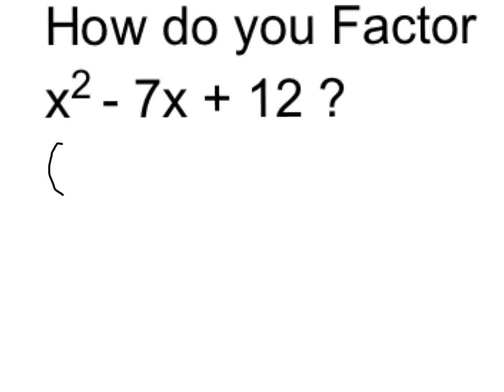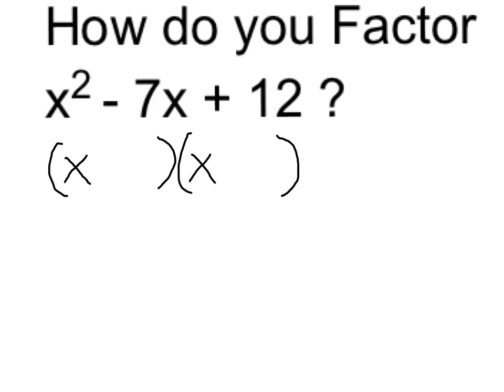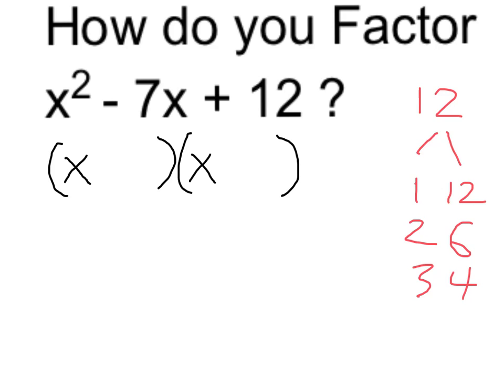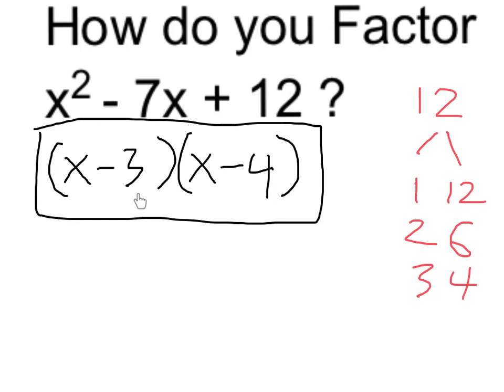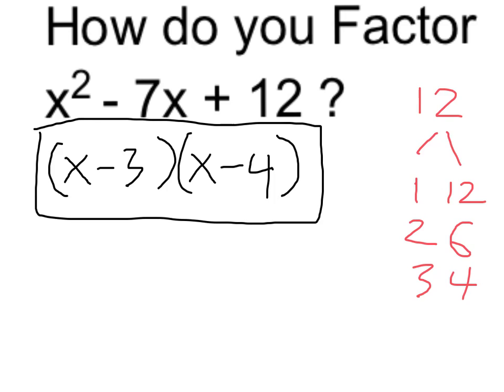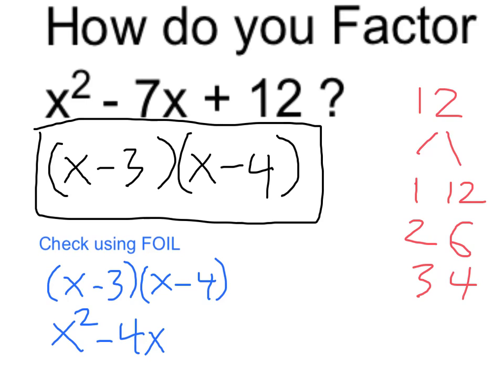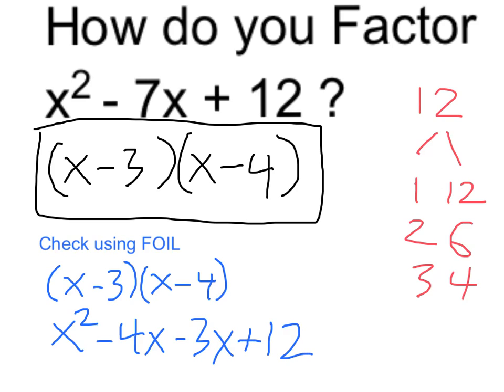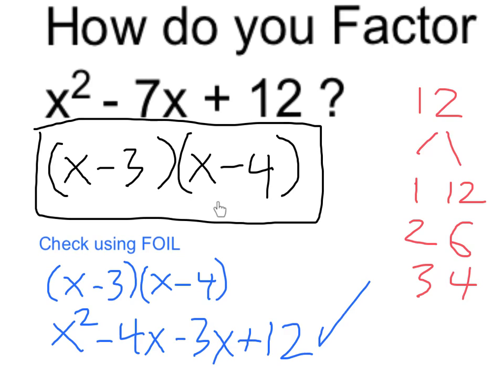Factor x^2 - 7x + 12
Factor a trinomial which involves a middle term which is negative and a last term which is positive.

It shows why:
x^2 - 7x + 12 = (x - 3)(x - 4)